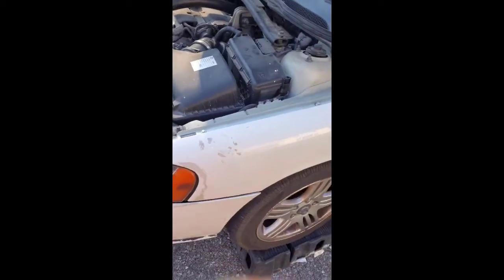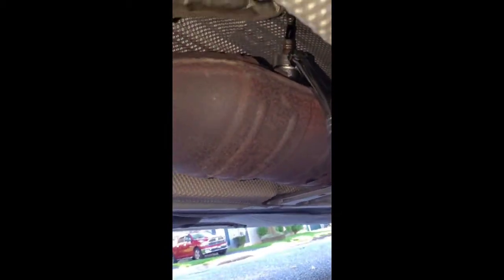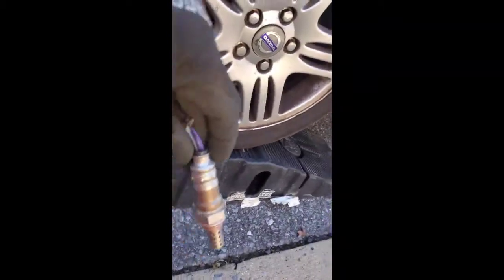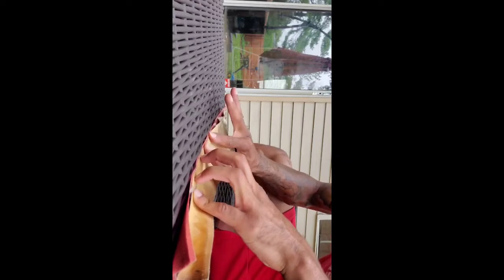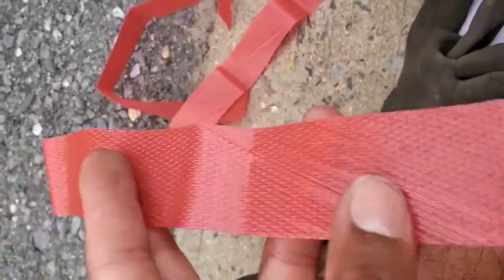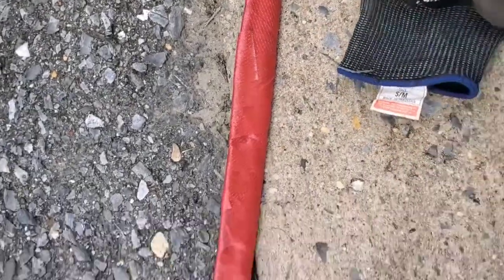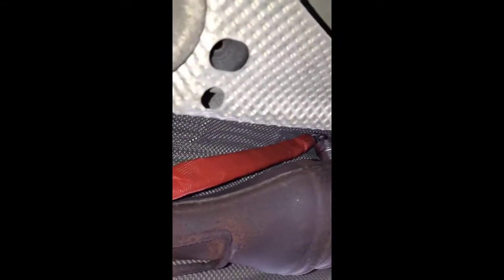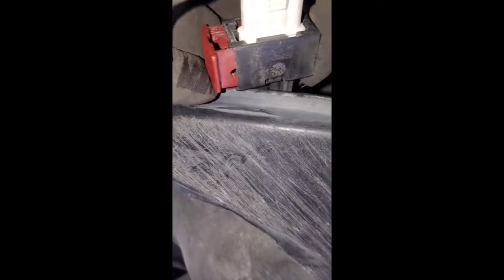09 volvo s60 downstream o2 sensor replacement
replaced the downstream o2 sensor on my 09 volvo s60 2.5t.

o2 sensor removal tool: